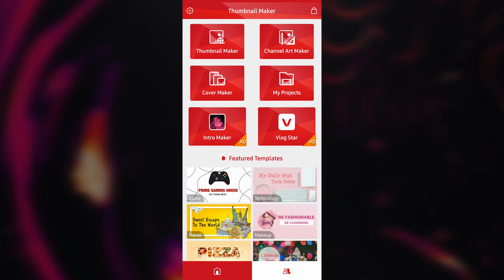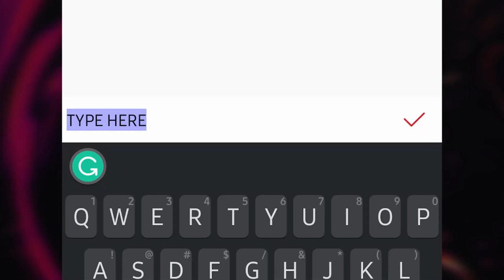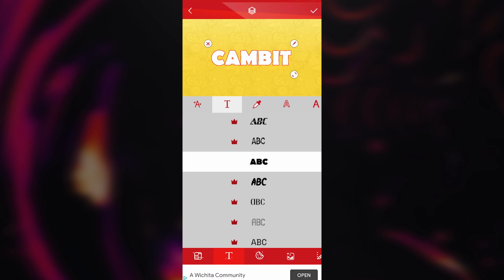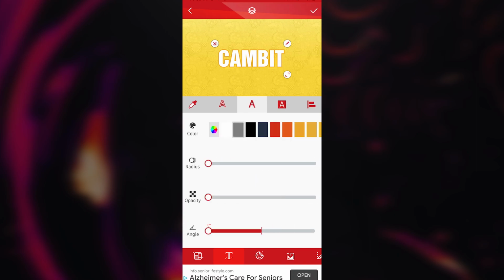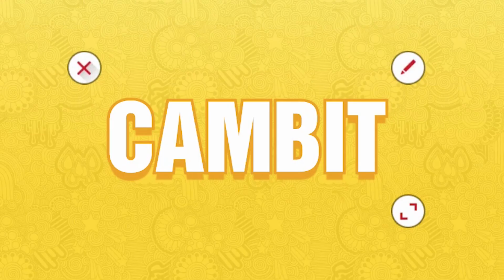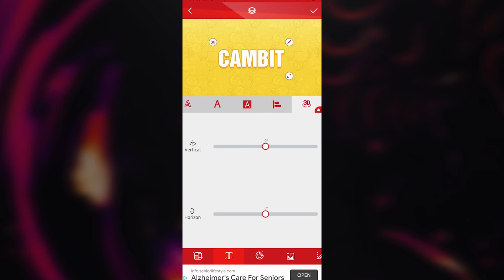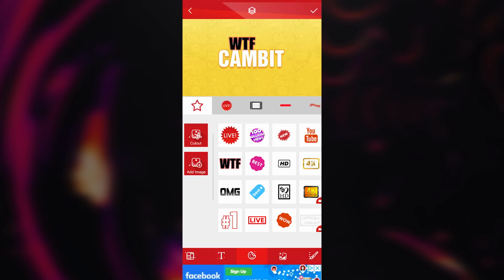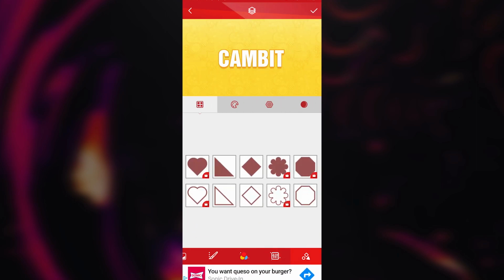FIRST TIME TRYING MOBILE DESIGNING! (Thumbnail)